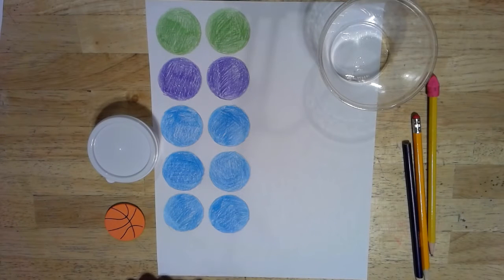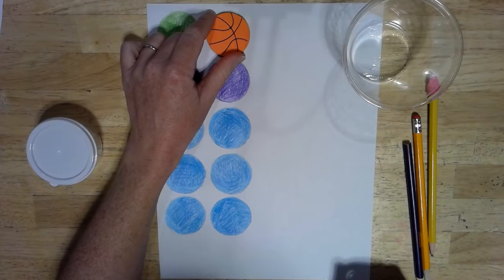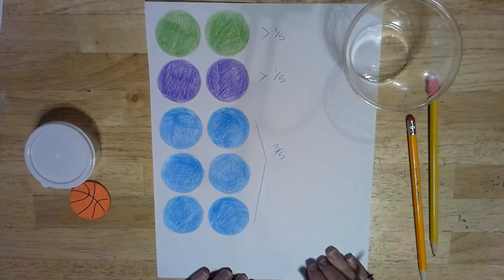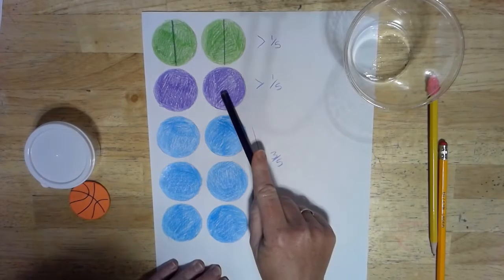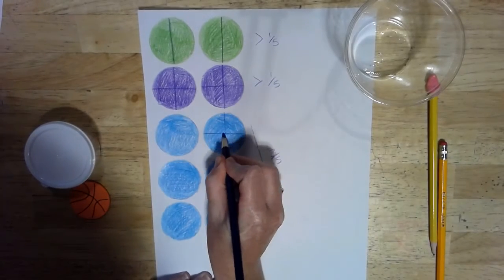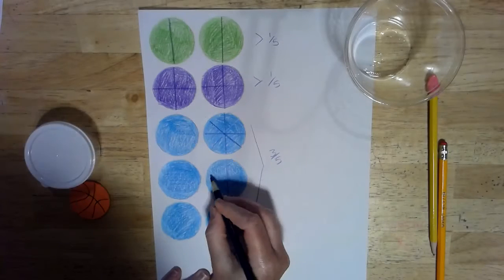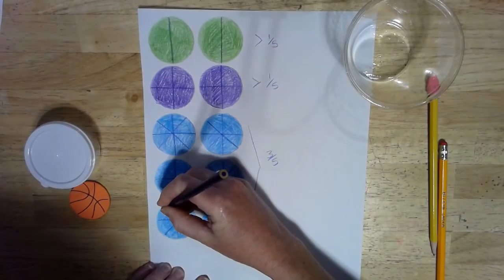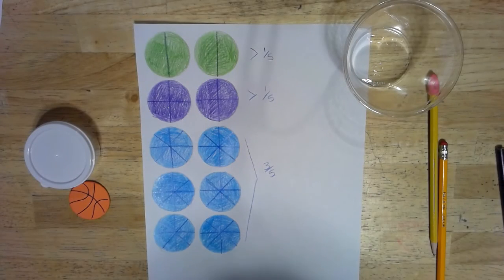Fraction Peacocks 1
Follow the video to start your fraction peacock.